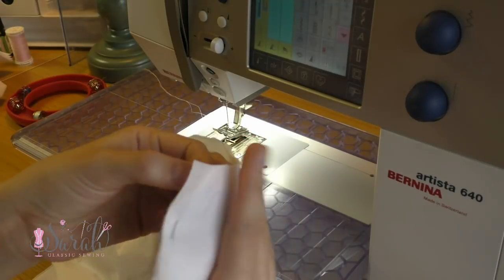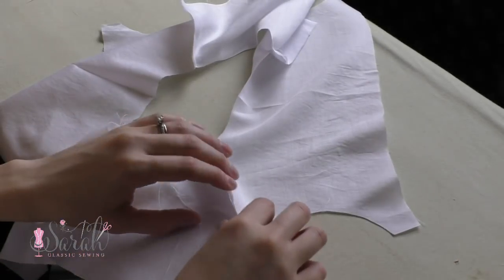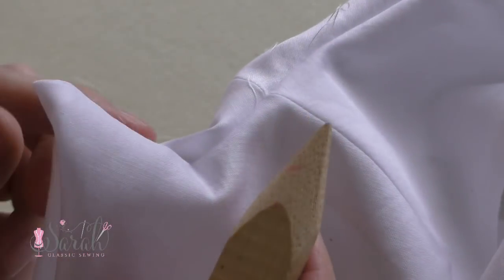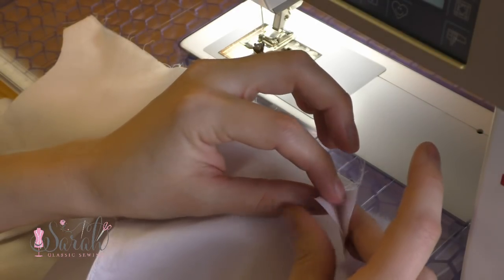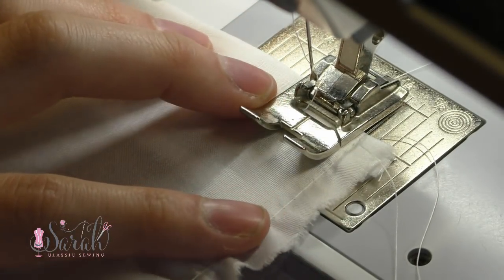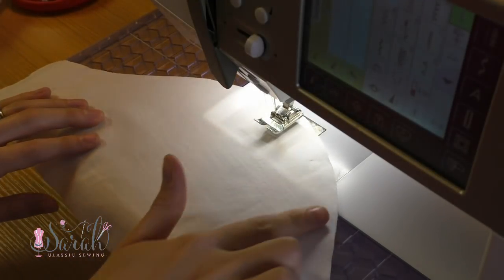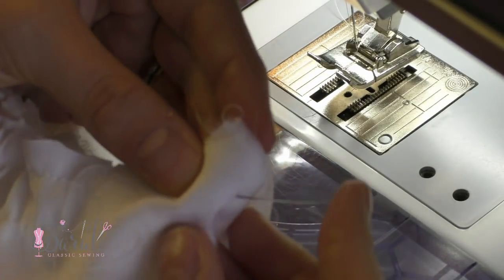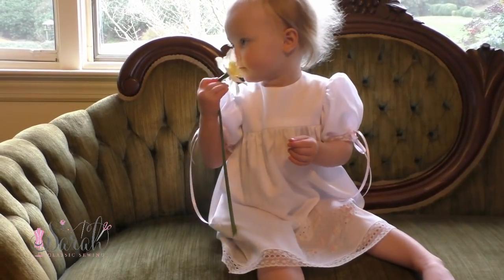Easter Heirloom Sewing Tutorial for Creations by Michié #131 Classic Dress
VIDEO BREAKDOWN:
Intro: 00:00-00:27
Pattern pieces: 00:27-1:08
Bodice construction: 1:08-3:10
Skirt construction: 3:10-5:30
Sleeve construction: 5:30-6:55
French side seams: 6:55-7:02
Lace hem: 7:02-7:15
Deep hem option: 7:15-7:25
Outro: 7:25-7:43